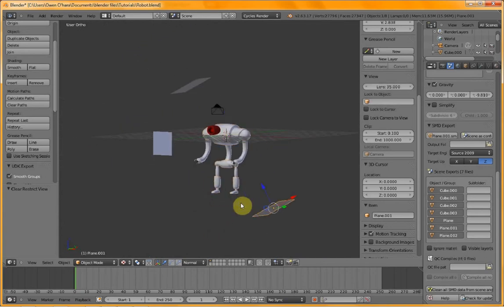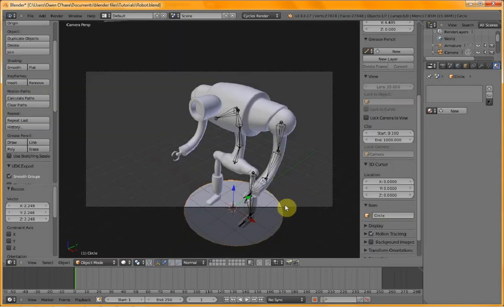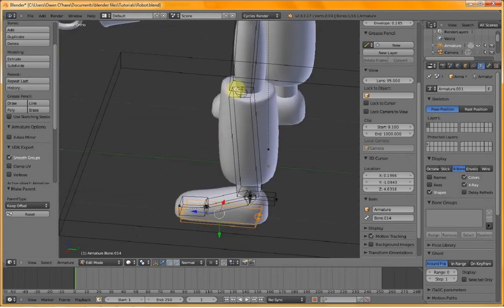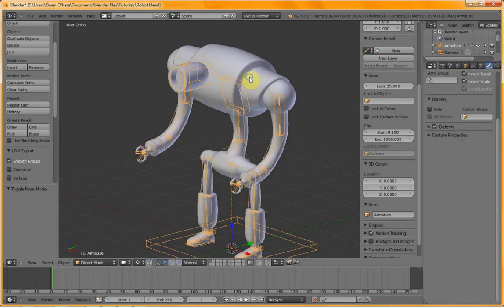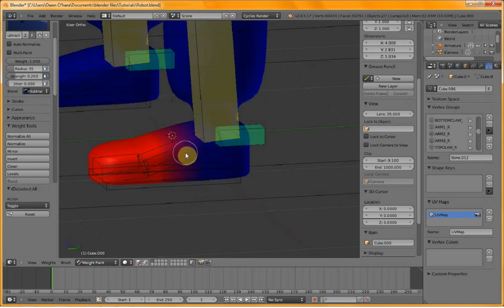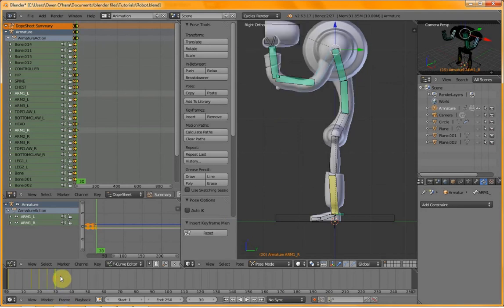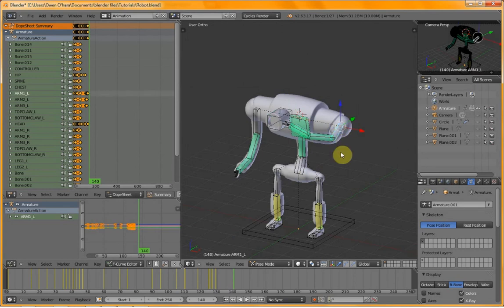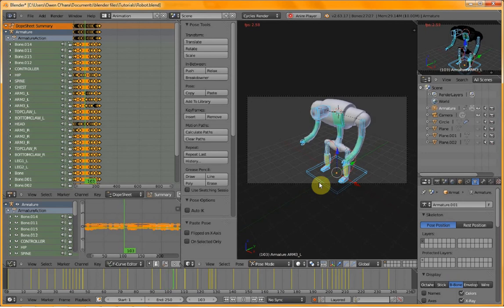Blender 2.6 Basics: Robot part II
The rigging and animating part of the tutorial.
Making a Robot